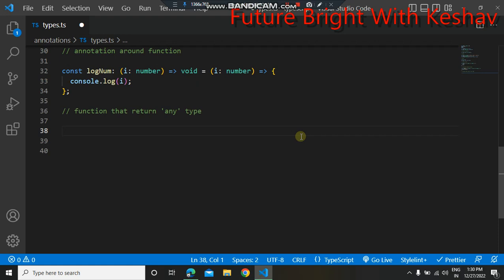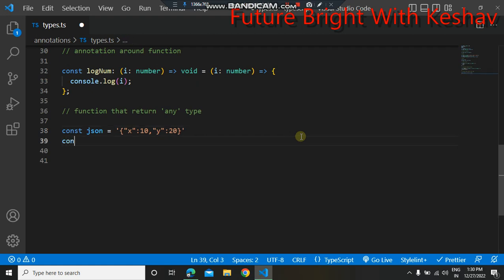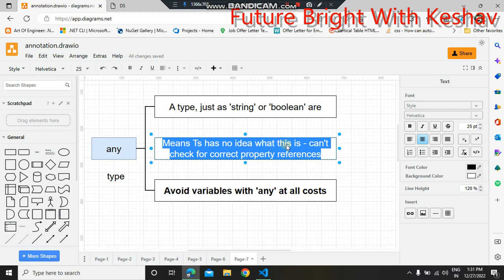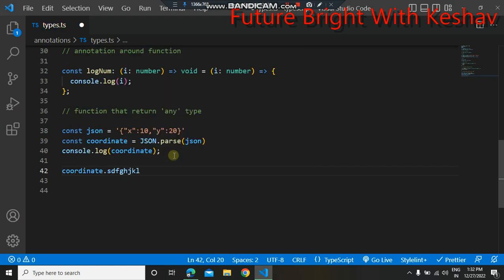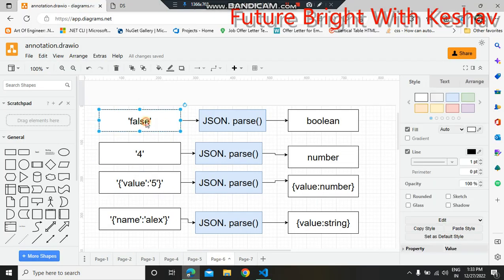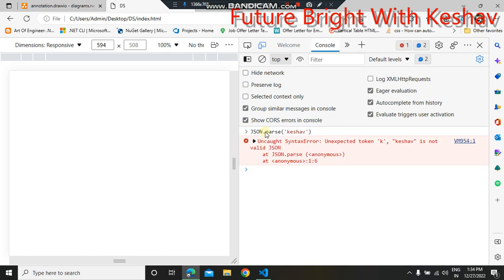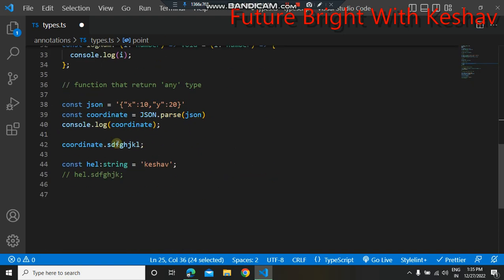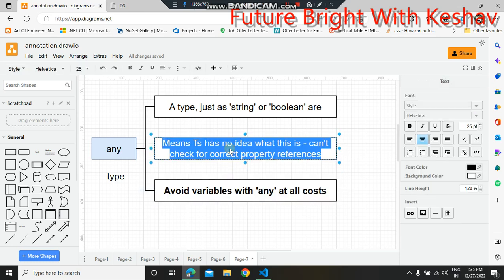Any Type in Typescript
you can learn how avoid any type and converted from any to number.